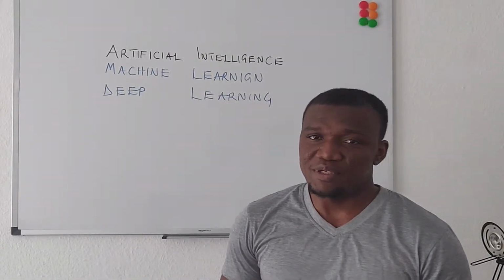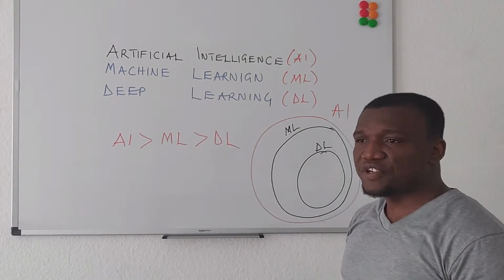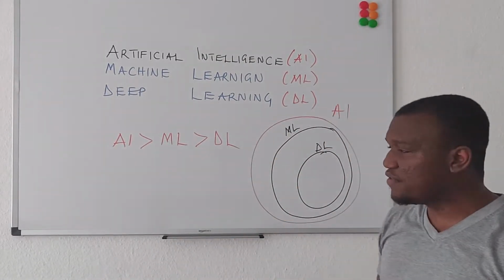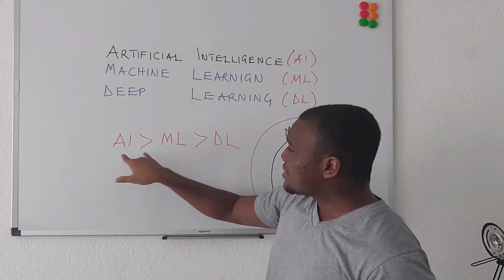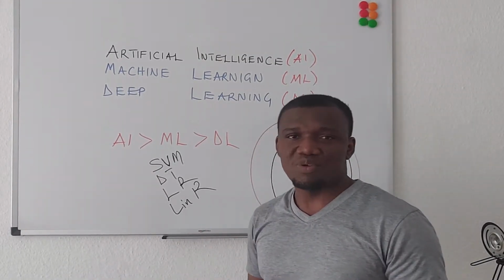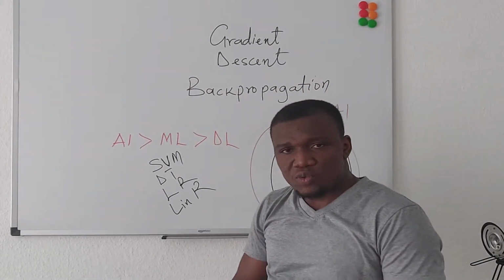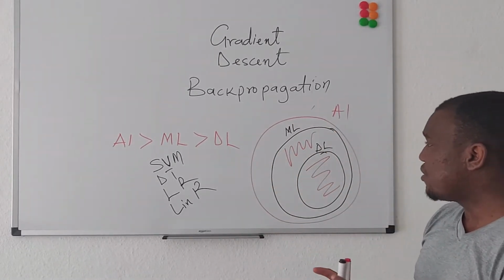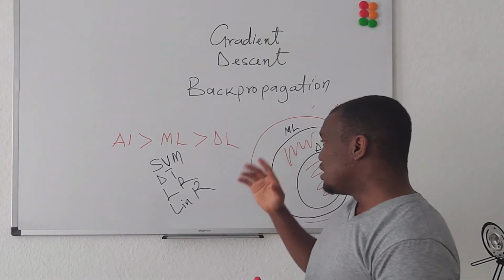03 AI ML And DL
In this episode, I explain the link between Artificial Intelligence, Machine Learning, and Deep Learning.